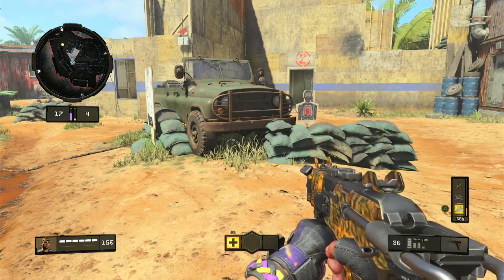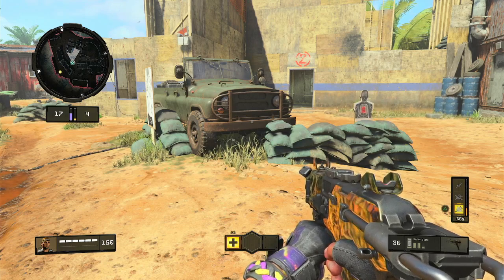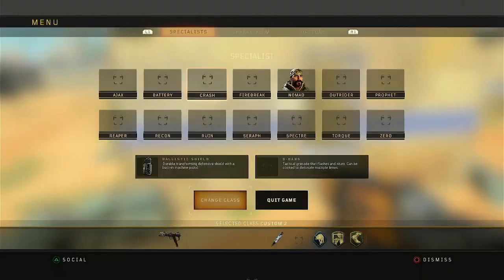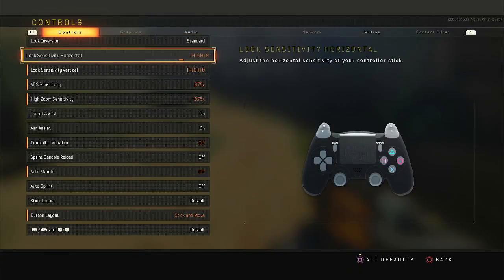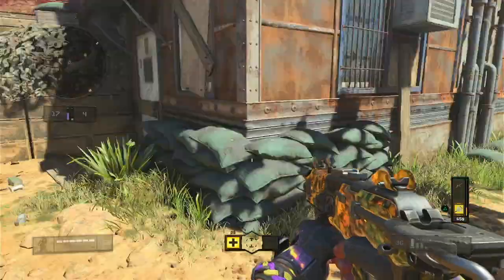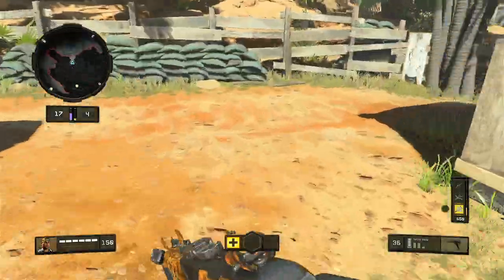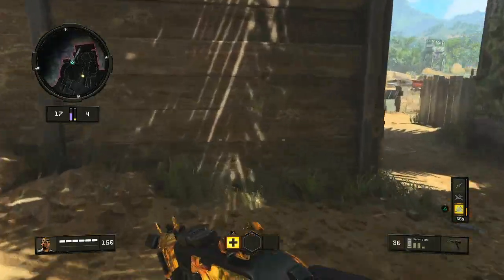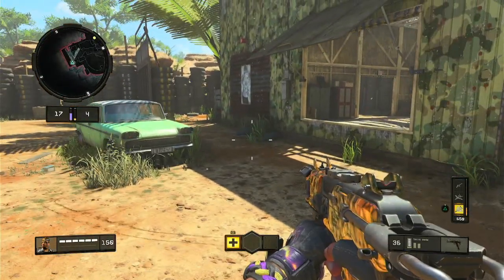HOW TO SKATE IN BLACK OPS 4 ON CONTROLLER ( BO4 2022 )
IN THIS VIDEO IM GOING TO TEACH YOU HOW TO SKATE IN BLACK OPS 4

TWITCH.TV/1Nisko
INSTAGRAM.COM/imNisko
TWITTER.COM/imNisko